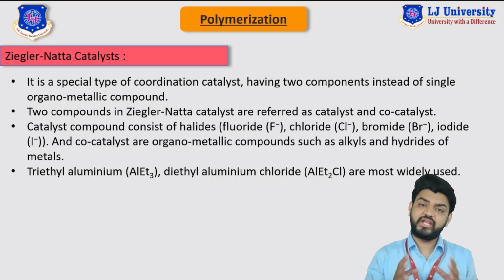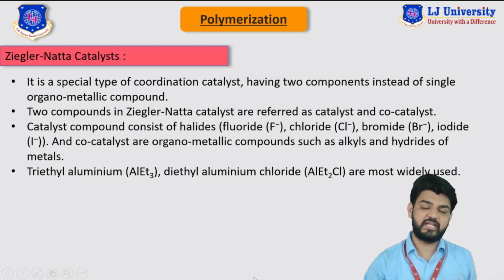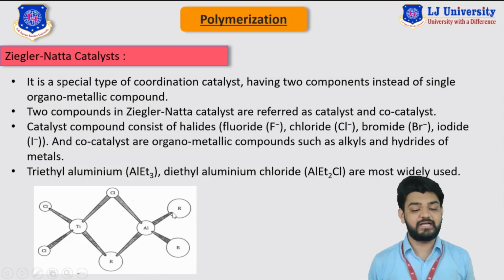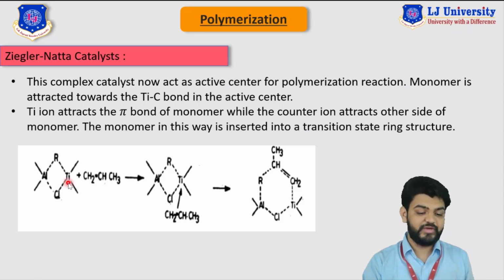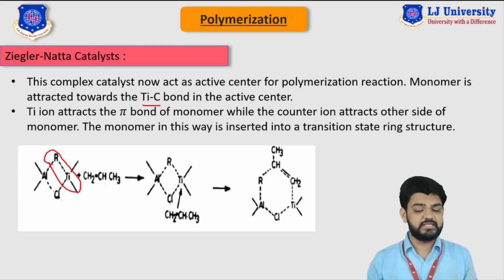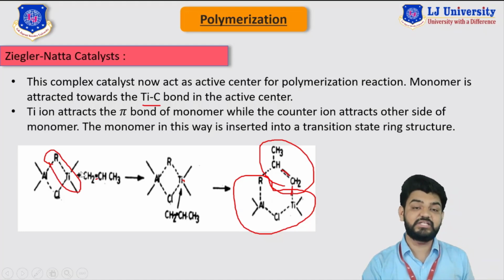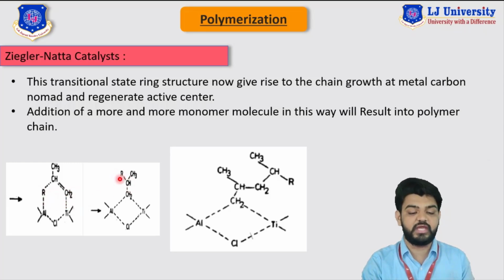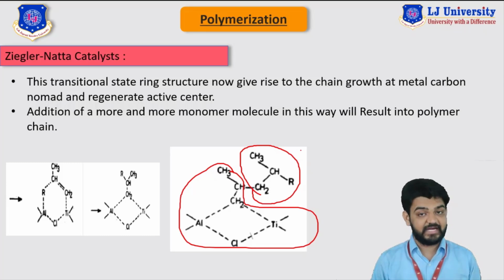PST CHAP3 part7